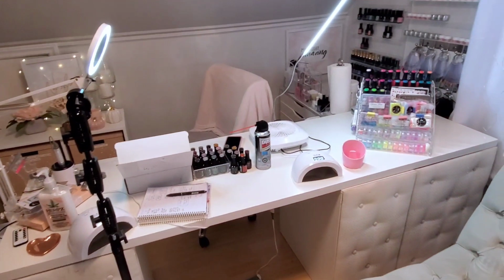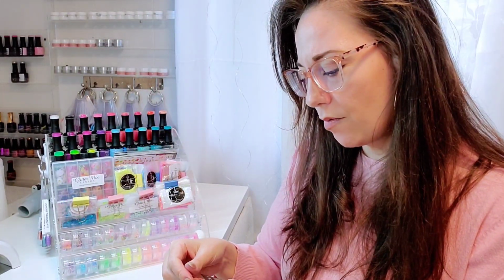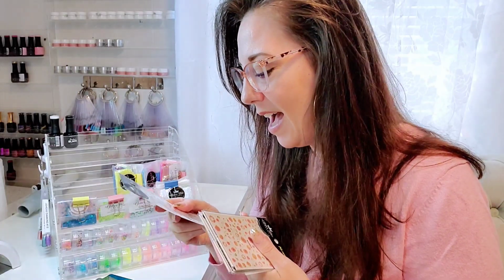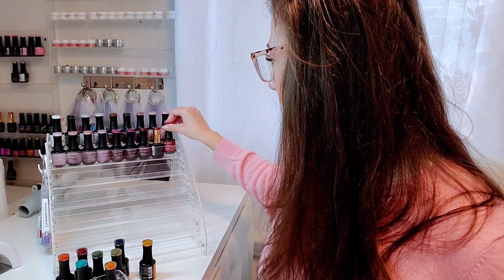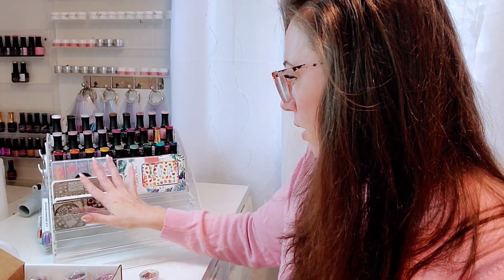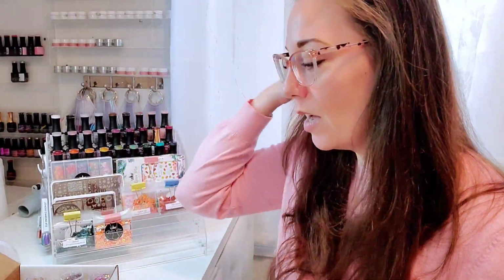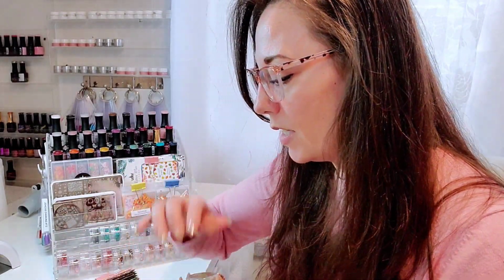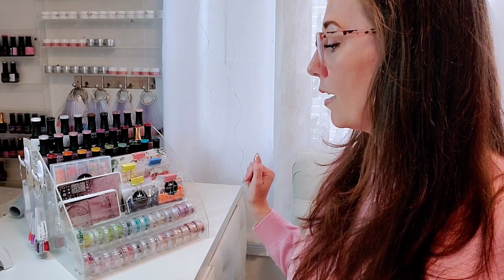FALL NAIL ART DISPLAY | my favorite way to display nail art | nail tech must have | organization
In today's video I reorganized my nail art display rack and take out the summer items to replace them with fall items. This is 100% my most favourite item in my nail studio

🟣PRODUCTS

TIERED RACKS

🟣YOU MAY ALSO WANT TO CHECK OUT👇

~my AUGUST EDITION - WHAT COLOR WILL IT BE? video~

And
KINEMASTER
Misconception on Amazon Music
KineMaster Music Collection 2019 APR album that includes Misconception:
- Amazon Music